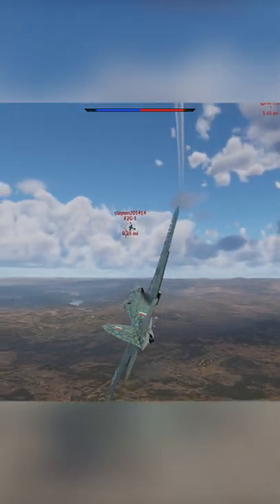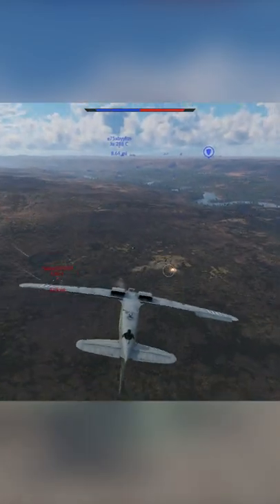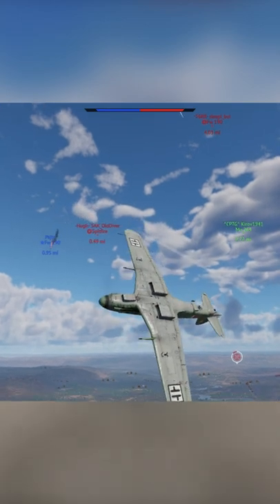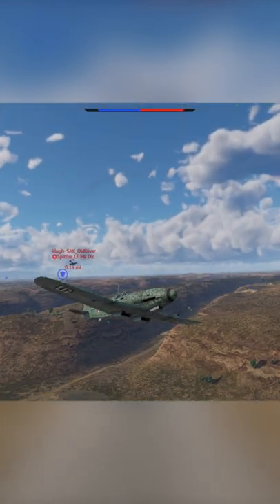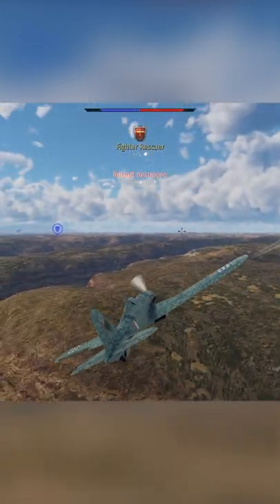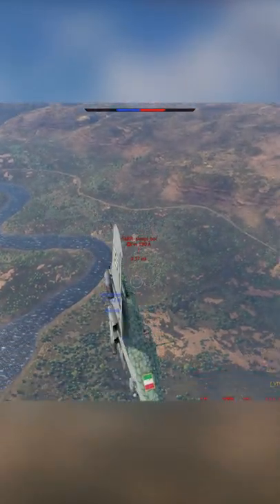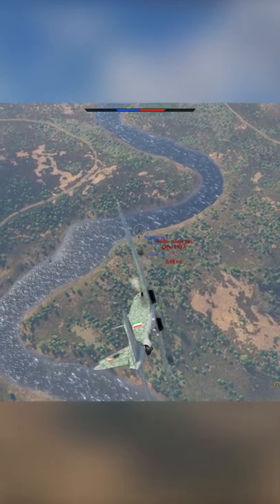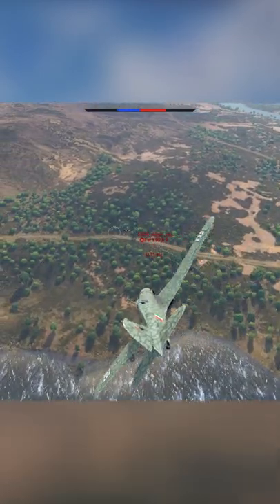The G.55S does not get enough love - War Thunder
The Italian G55S is a battle rating 5.0 Rank 4 premium that costs 4,300 golden eagles and it is worth every single one.

I have over 1000 matches played in American bombers and through that whole time the one plane that I was always scared to face was the G55S.